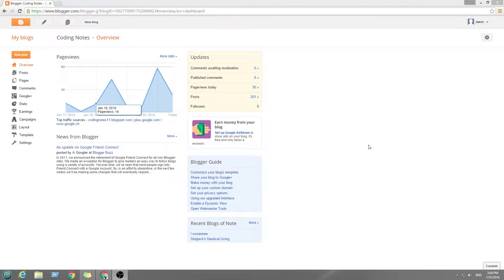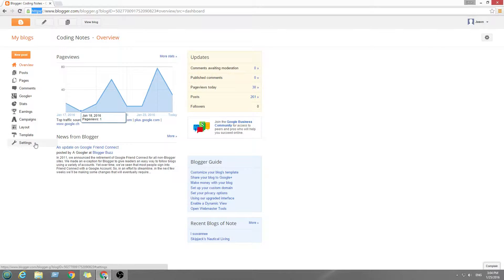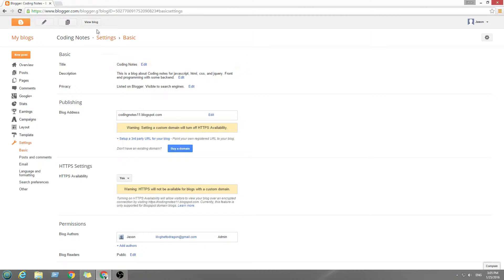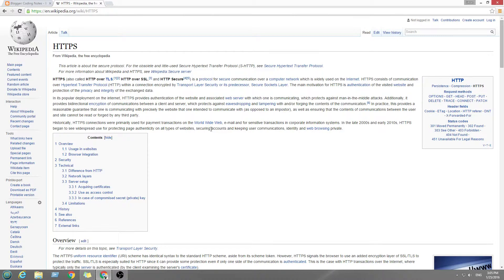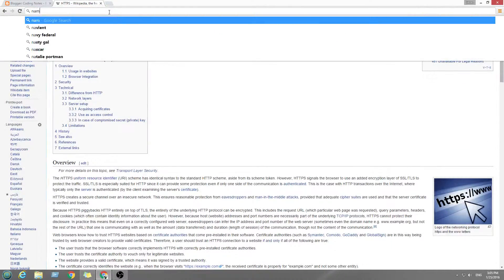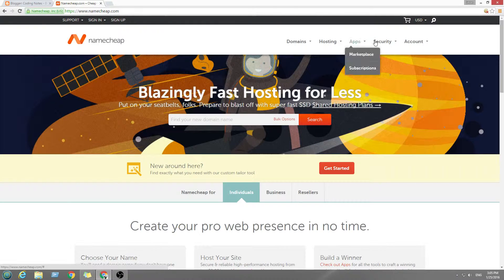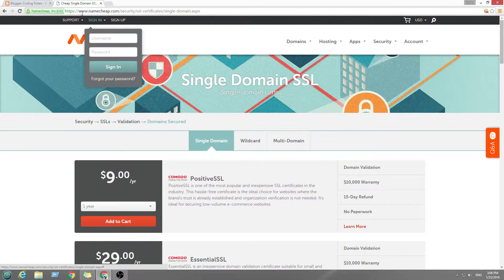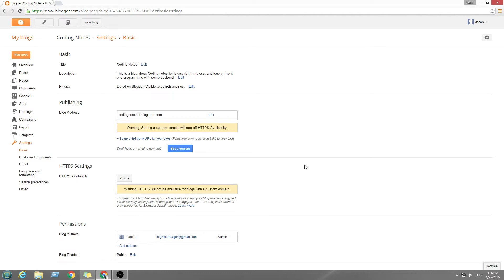How to secure your blogger account for free with HTTPS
This tutorial below is only blogger.com:

This is a tutorial about how to secure your blog for free with blogger. HTTPS.

This is a tutorial about how to install https on to your blog for free if you have blogger account.

Once enabled you can you blogs url with https:// to check

The reason behind is to secure your viewers on wifi and other wifi cafes areas.